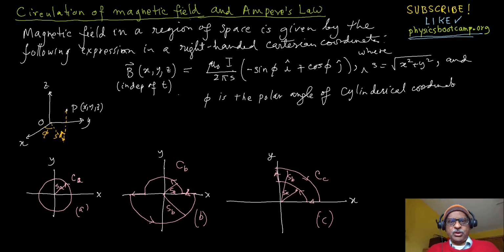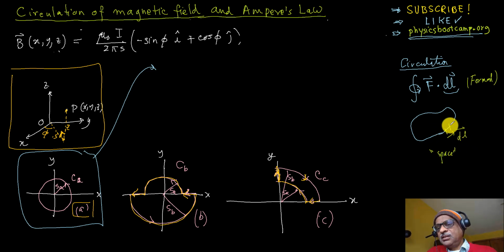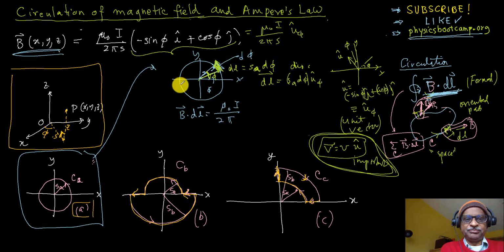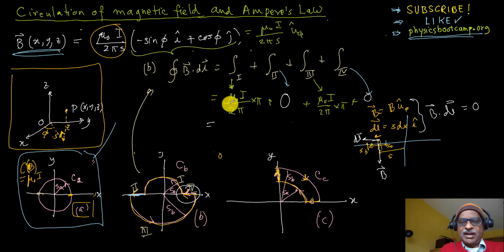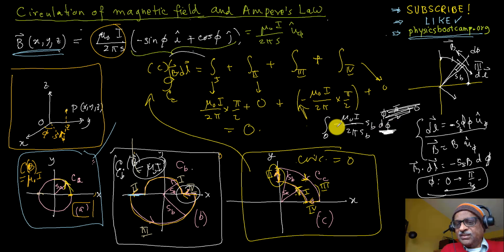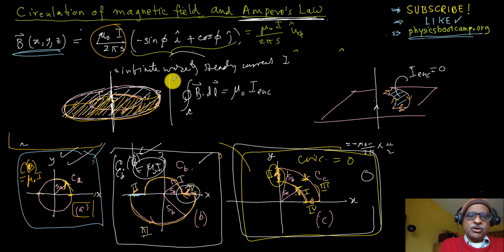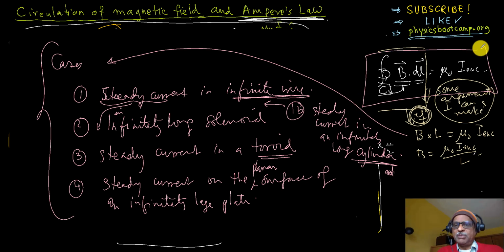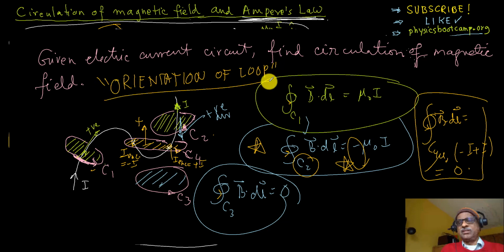Circulation of magnetic field and Ampere's law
Calculations of circulation of magnetic field is illustrated with a simple given magnetic field formula. An introduction of Ampere's law is also given along with additional problems for obtaining circular of magnetic field given electric currents.